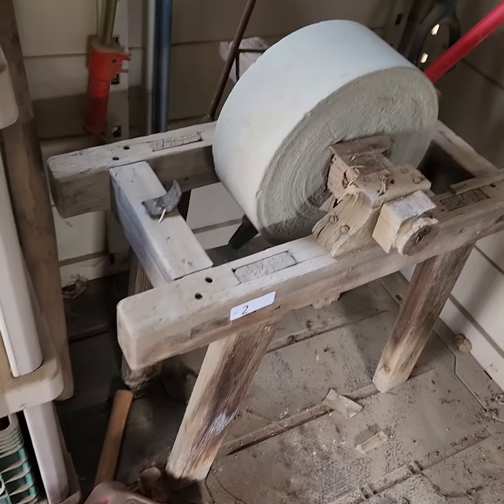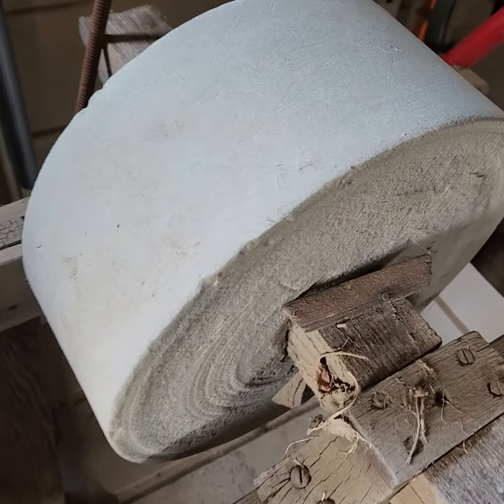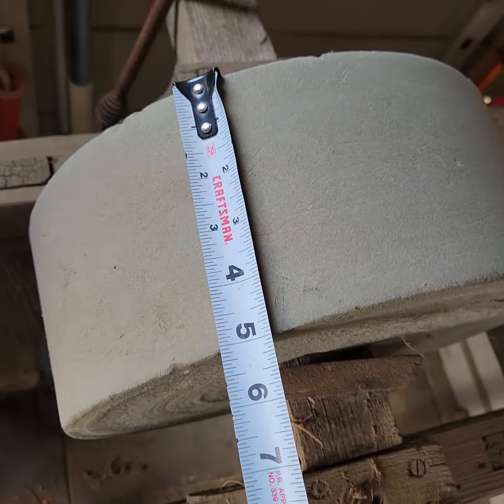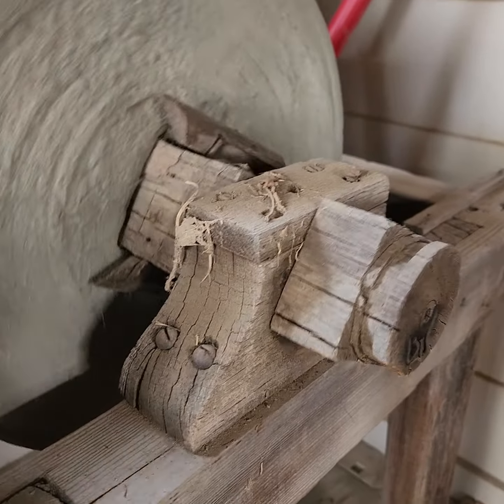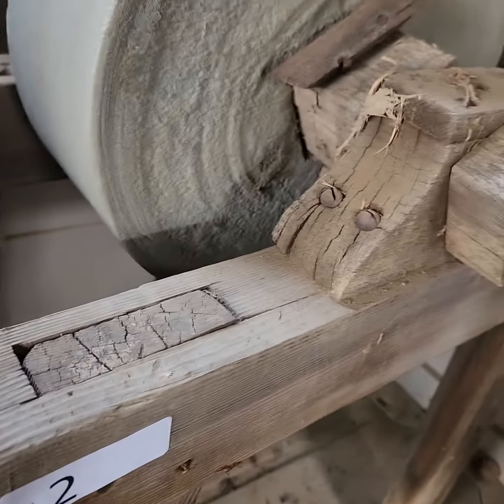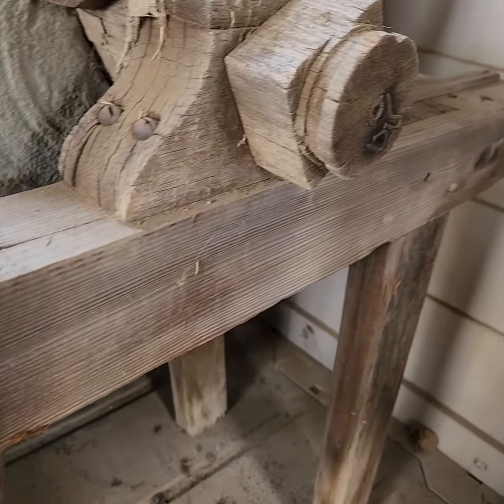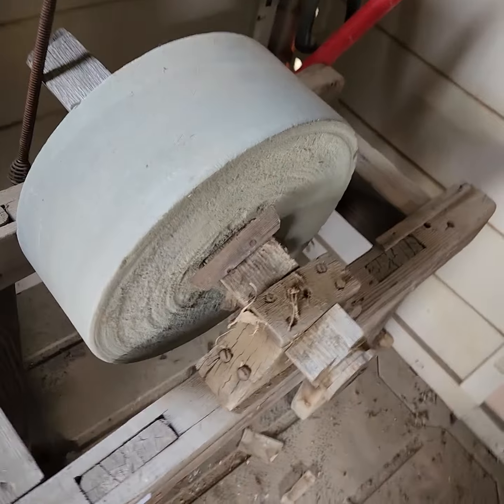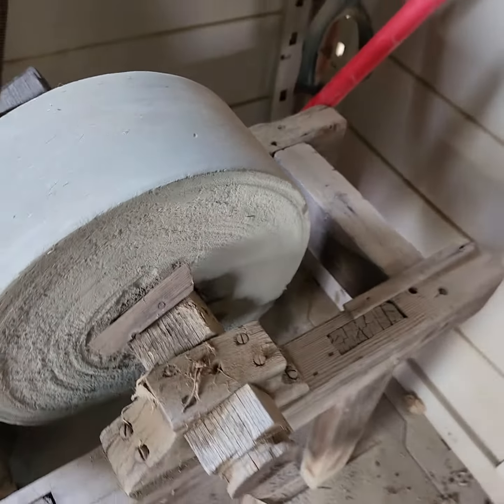k2- Large Grinding Wheel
LINK WILL EXPIRE Feb 28, 2023